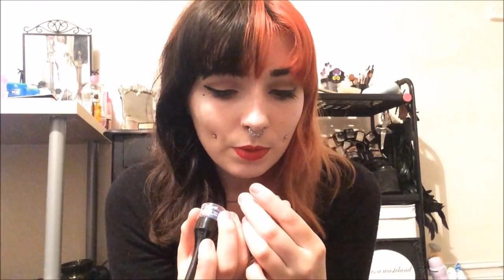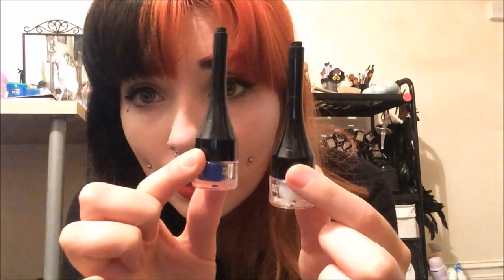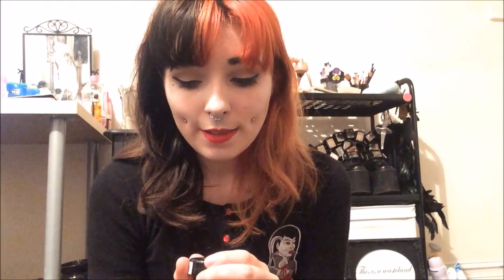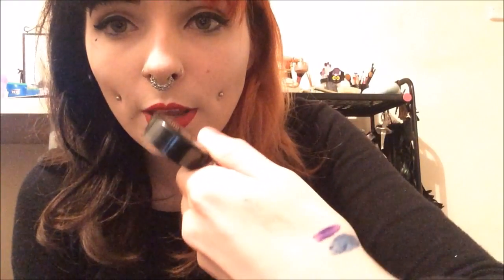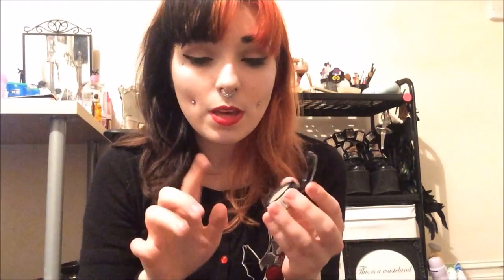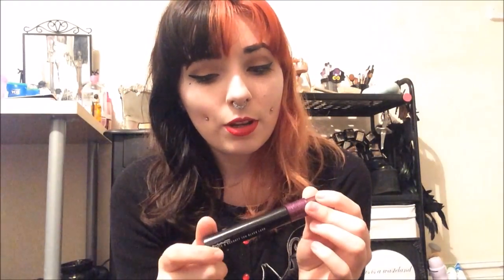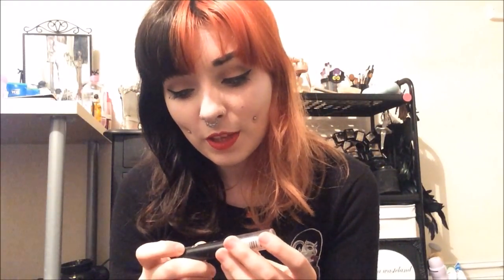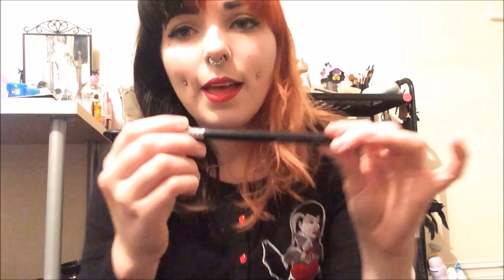Products I Regret Buying 2016 | Lost Footage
Here's some old footage from a video I filmed in January, haven't had a lot of time to edit my recent videos so I hope you enjoy this one!